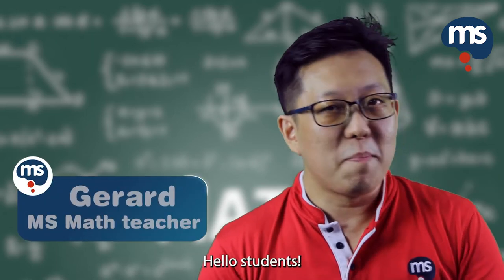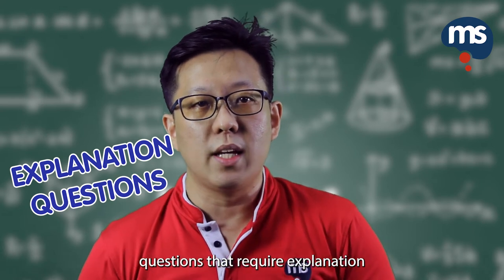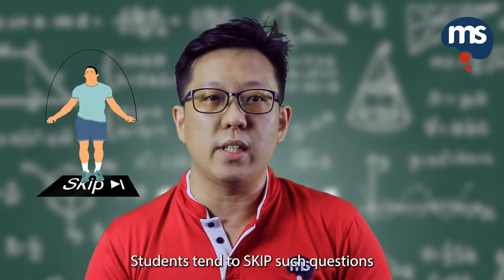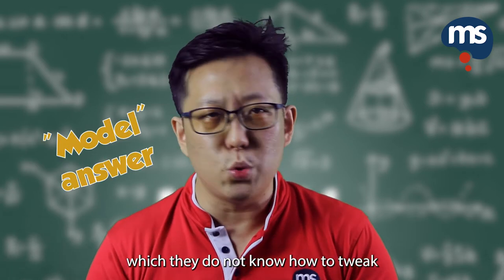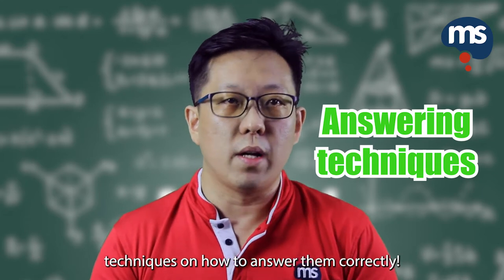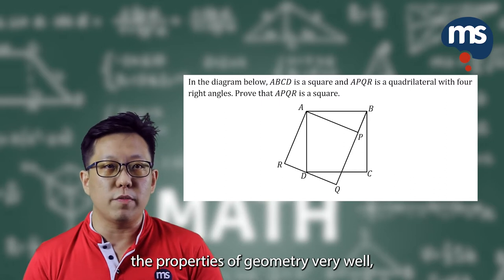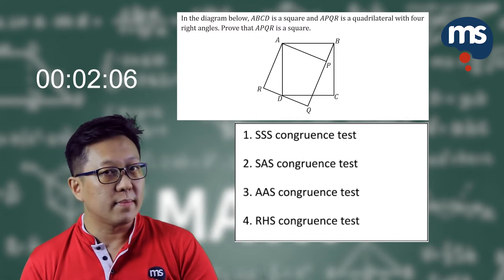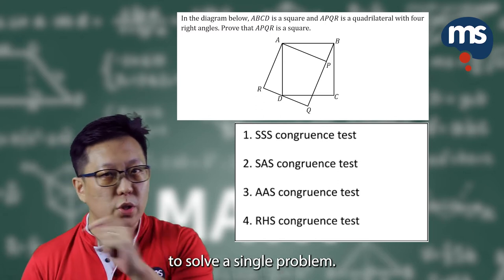The Winning Formula for O-Level Maths Exam Scores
Gear up and boost your child’s chances of scoring high for the 2022 O-Level Examinations with our comprehensive O-Level Webinar Bootcamp. Revise strategically and reinforce important concepts for English, Maths, A-Maths, Pure Physics, Pure Chemistry & HCL with 60 hours of lessons!